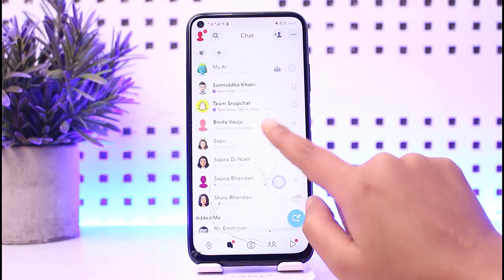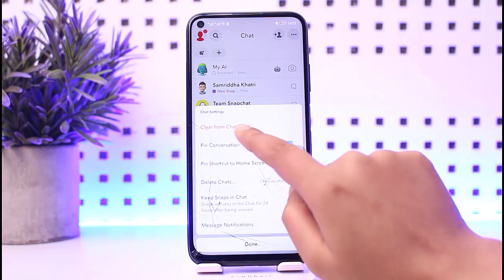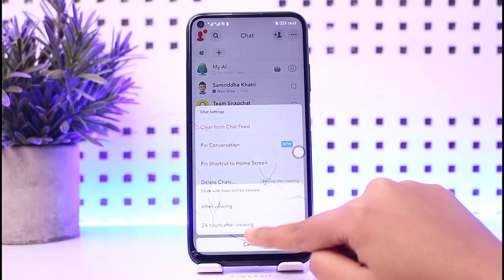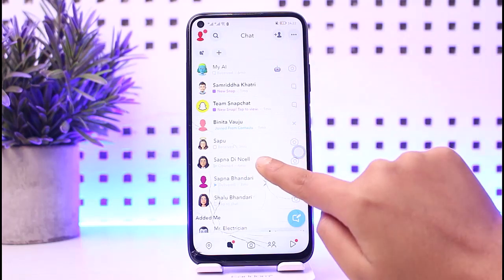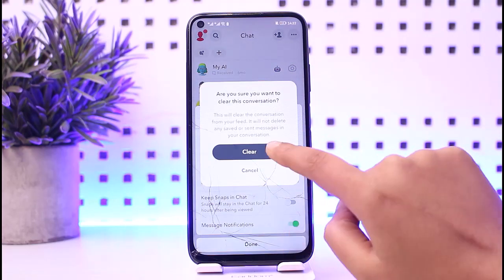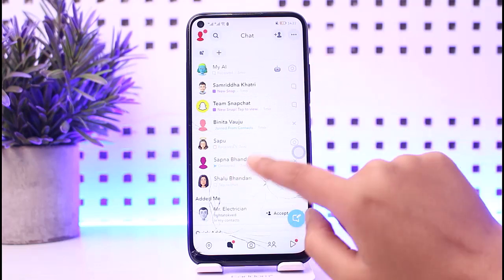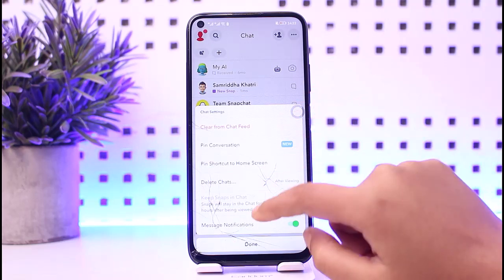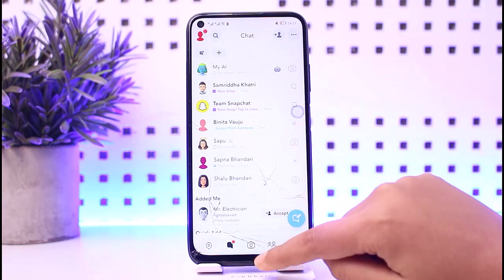How to Delete Snapchat Messages !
In this tutorial, I will guide you on how you can easily delete Snapchat messages by following some easy steps.
0:00 Intro
0:14 Access chat
0:25 Delete messages
1:24 Conclusion